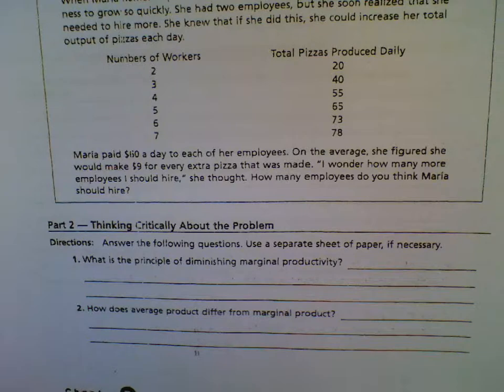Value of Marginal Produt